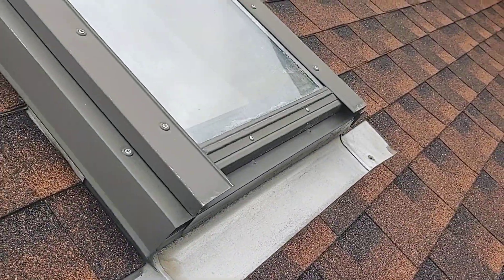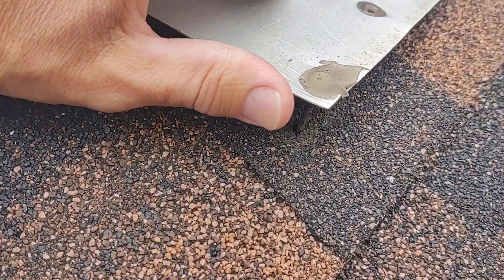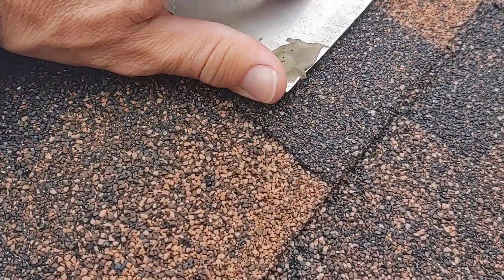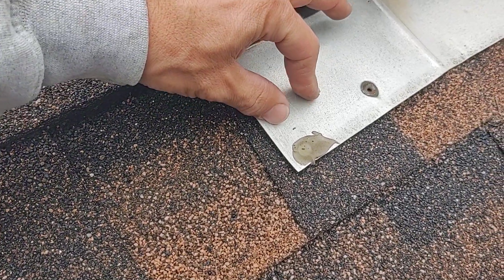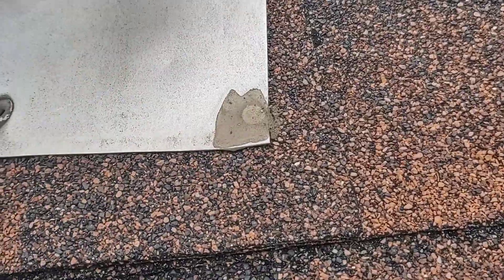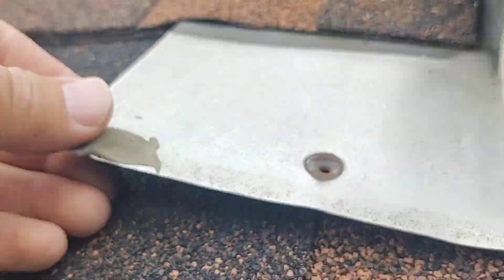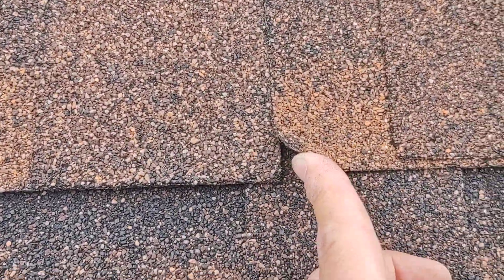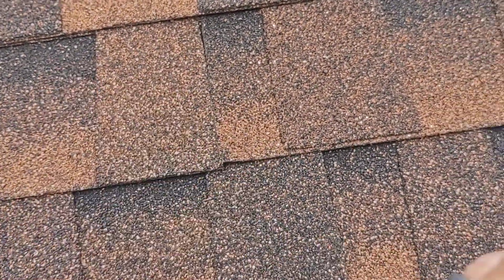Roof nail placement around penetrations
Roof penetration nail placement. Roofing nail placement is very important. If your roofing nails are put in the wrong locations, you risk leaks occurring in your roof. The roof leaks could be very costly to repair. Overtime it can cause further damage of your decking, trusses, insulation, drywall, paint, etc.